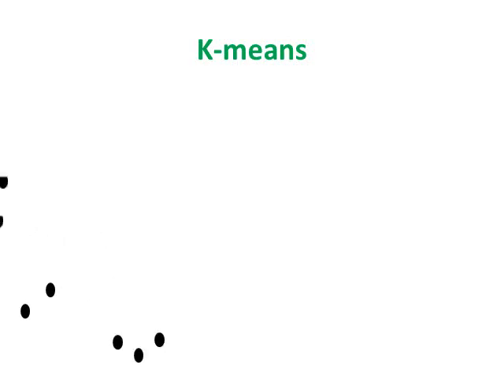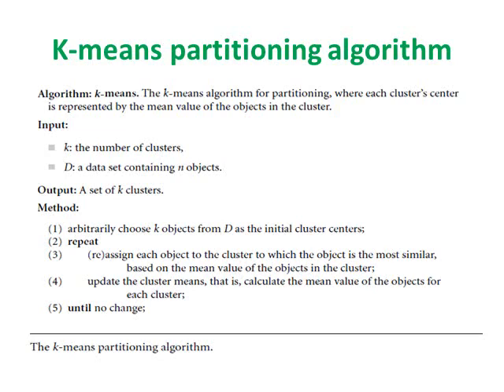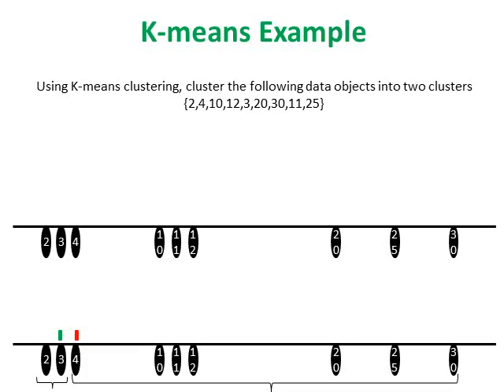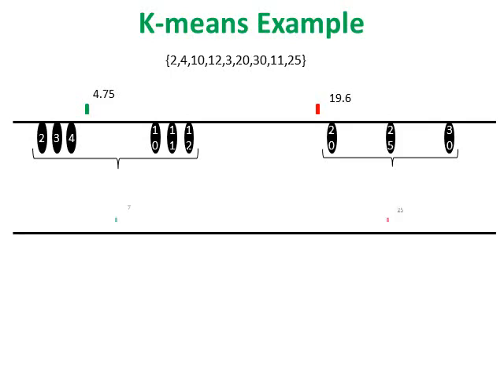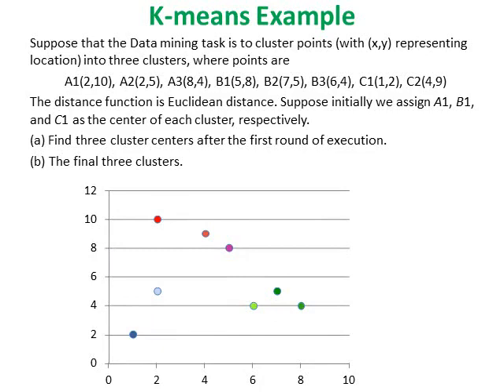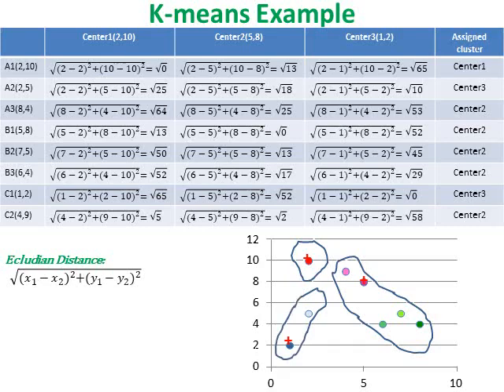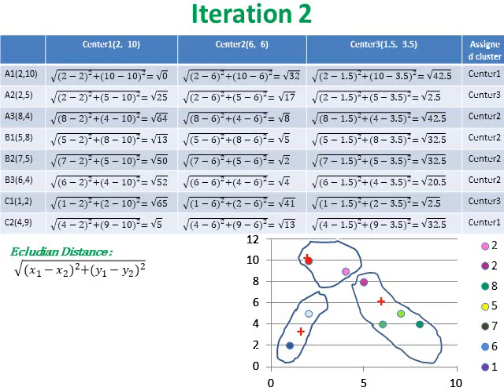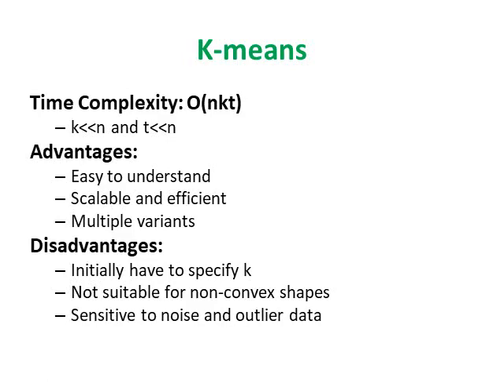k means clustering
This video contains  K-means clustering algorithm, procedure, examples and Advantages and disadvantages